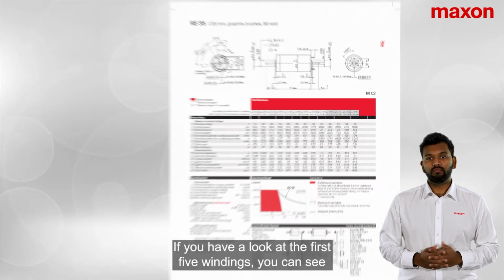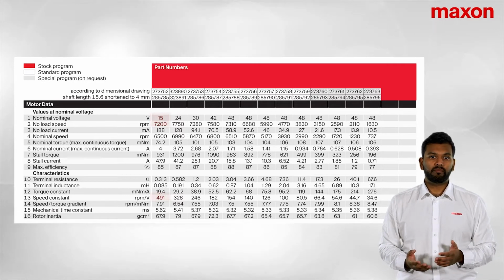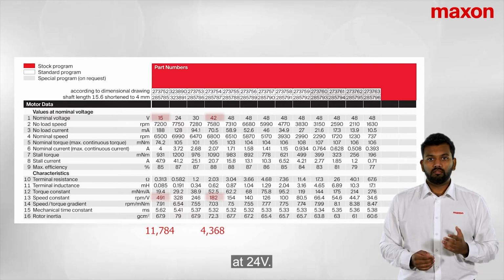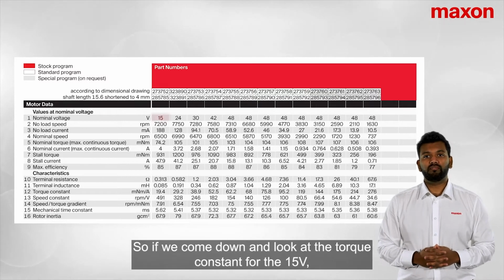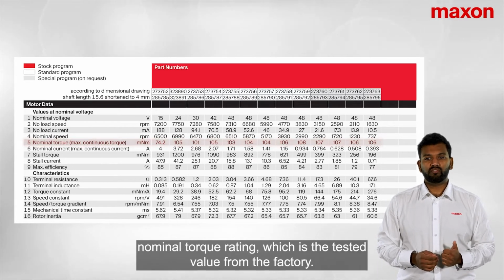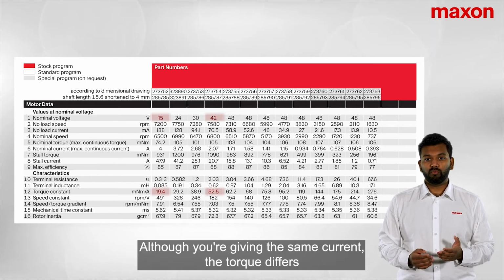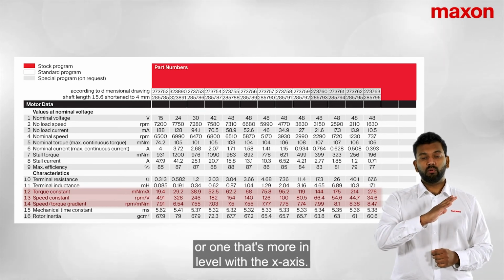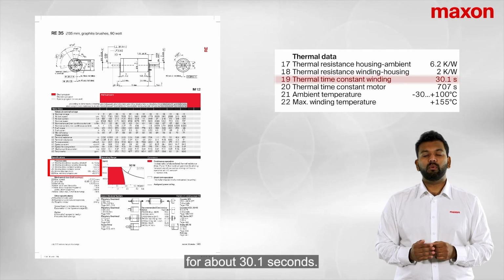(Subtitled) maxon Datasheets Explained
Each maxon product is accompanied by a datasheet. The sheets give comprehensive information about voltage, nominal speed, current, torque, dimensions, thermal data, ball bearings and much, much more!

This video explains why the datasheets are important and how to use the data for your motor selection process.